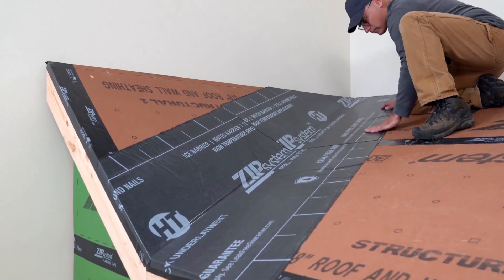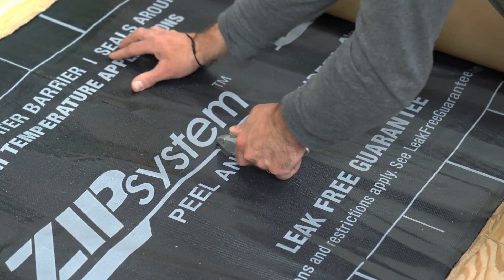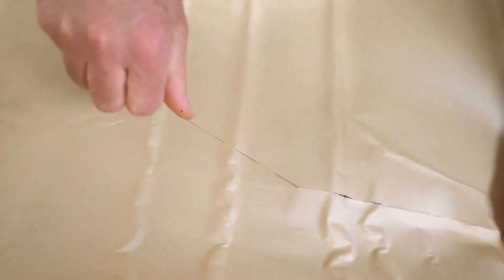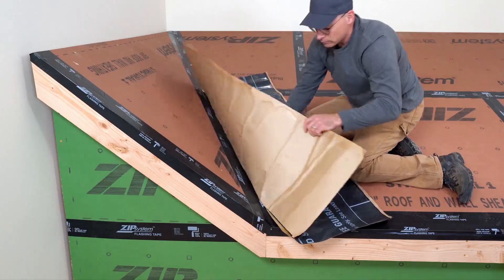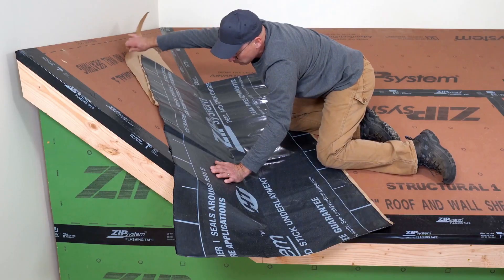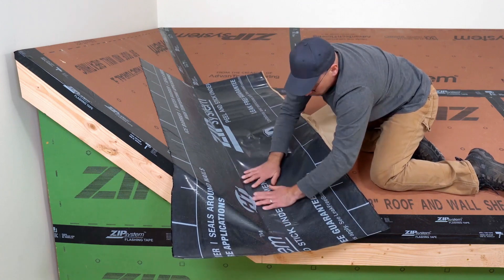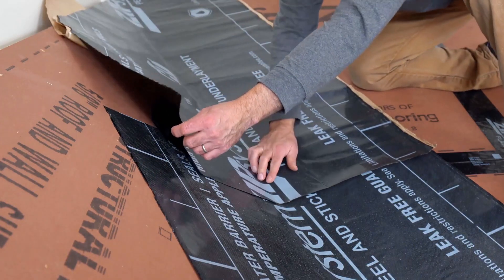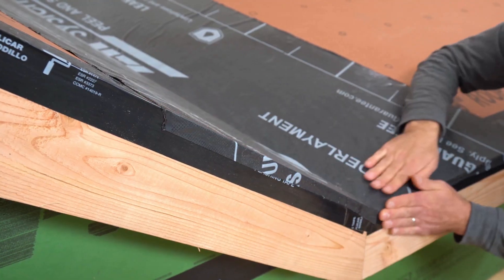Install Self-Adhering Underlyment in a Roof Valley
Proper installation of self-adhering underlayment in a roof valley is key for a long-lasting, watertight roof assembly. In this mockup, we walk through the process step-by-step and discuss how the self-adhering underlayment works in conjunction with the felt paper, metal valley flashing, and drip edge. Here’s how to install it.